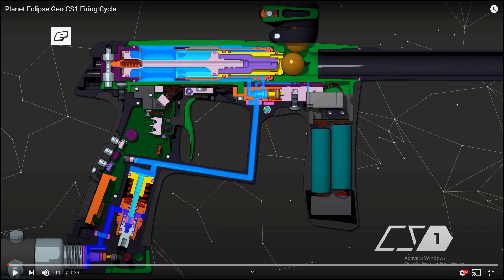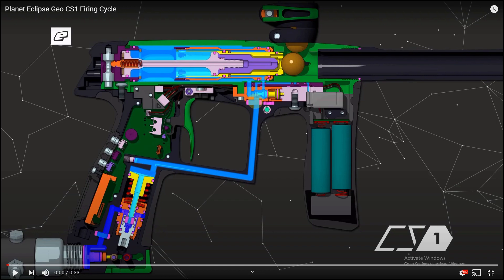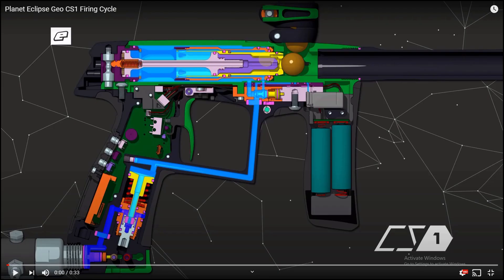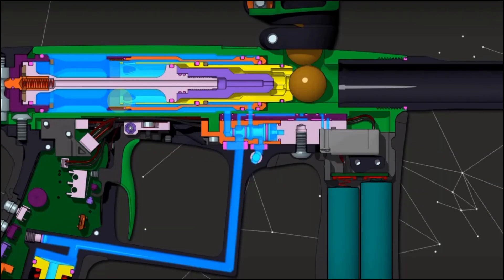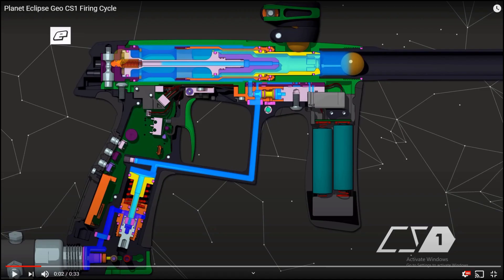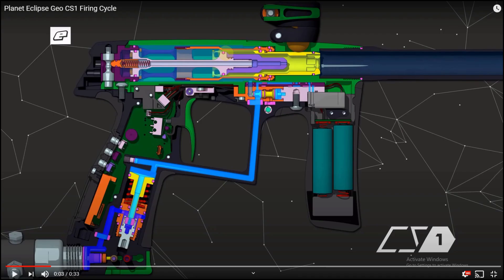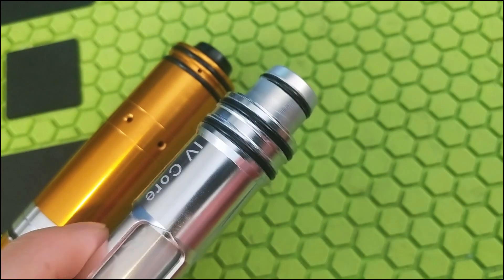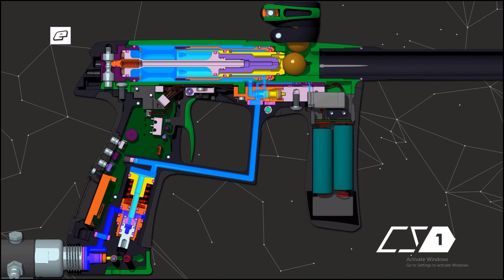Planet Eclipse IV Core | Technical Break Down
Hey Guys, this is a technical break down of Planet Eclipse's IV Core.